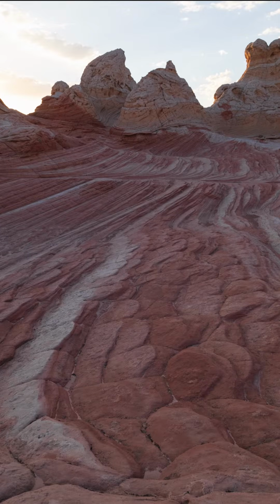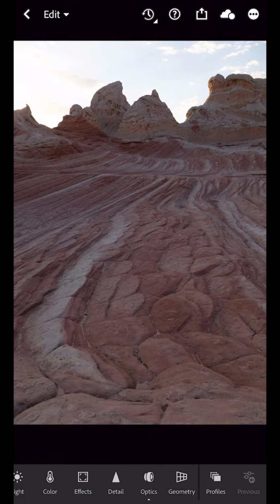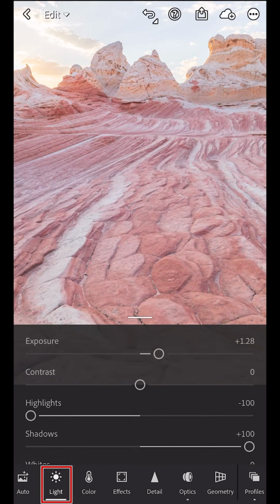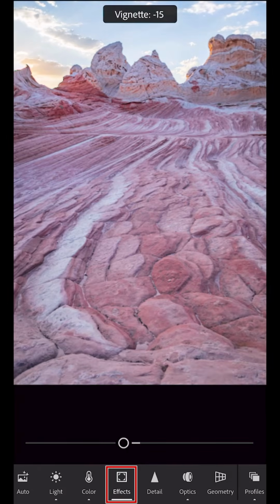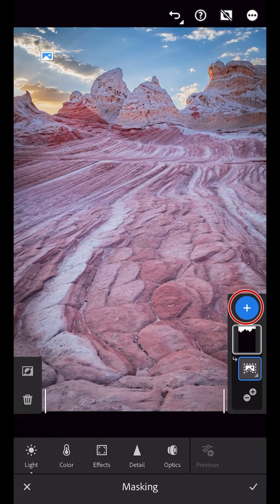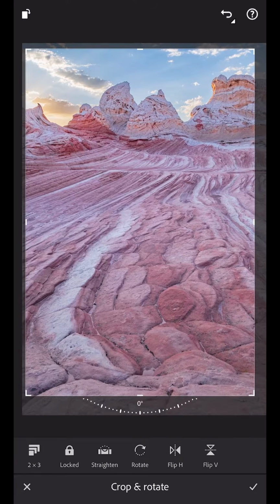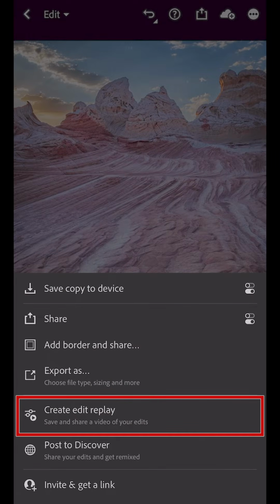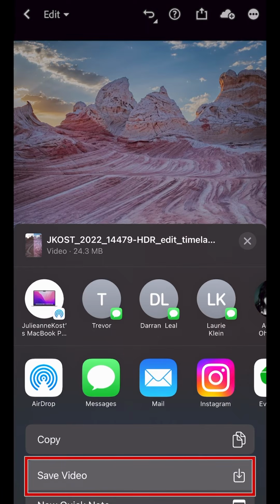New "Create Edit Replay" Feature in Lightroom Mobile v8.4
In this video Julieanne KOst shows you how Lightroom Mobile’s new Create Edit Replay feature makes it easier than ever to export a before and after video showing the edits you’ve made to a photo that you can then share on social networks. Simply make the edits, then tap the share icon and choose Create Edit Replay to have Lightroom create a video with a high level overview of what you did.